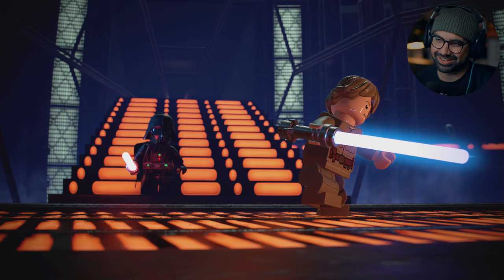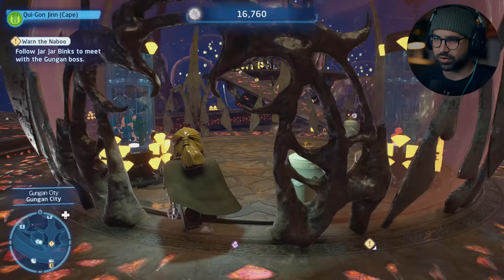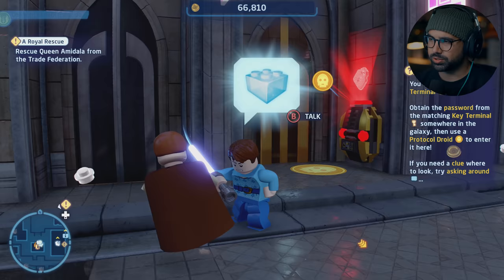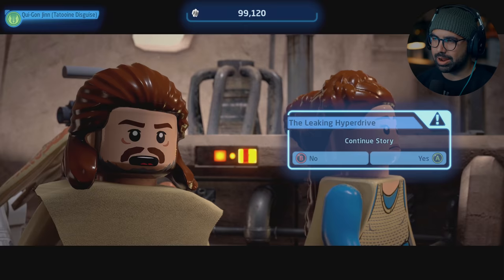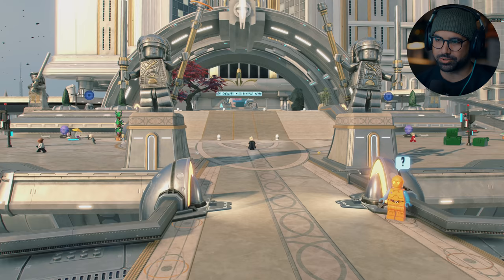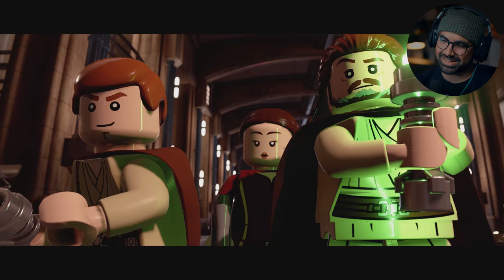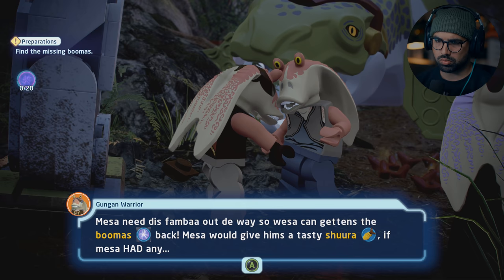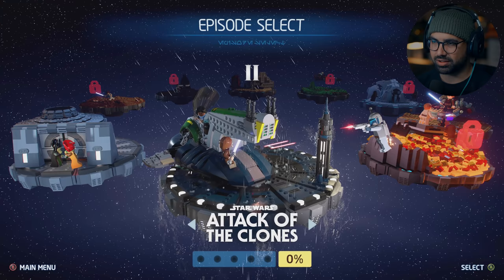LEGO Star Wars The Skywalker Saga - Episode 1 - THE PHANTOM MENACE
Lego Star Wars: The Skywalker Saga Gameplay Walkthrough Part 1 (Episode 1 The Phantom Menace) FULL GAME. Welcome to the official series of the Lego Star Wars: The Skywalker Saga story. This series will include the Lego Star Wars full game's story plot, all character upgrades, all ability unlocks, all missions including beginning and ending, review and first impressions. This series will contain Lego Star Wars: The Skywalker Saga gameplay recorded at 4K 60FPS.

Play through the adventures of Anakin Skywalker, help Luke Skywalker battle Darth Vader and Emperor Palpatine, and duel for the fate of the galaxy with Rey and Kylo Ren in the new LEGO video game that immerses you in Star Wars like you've never seen it.

6800 SW 40th St Number 282